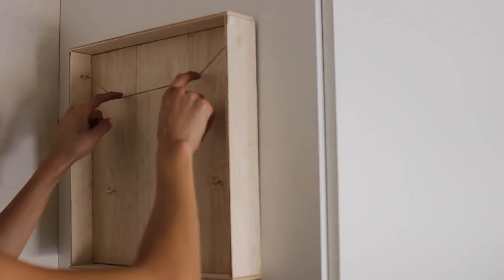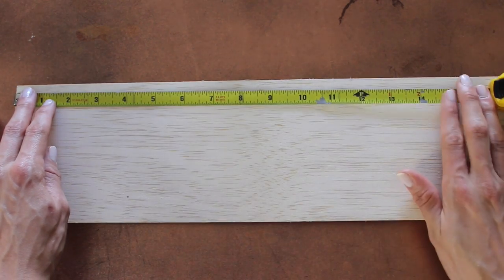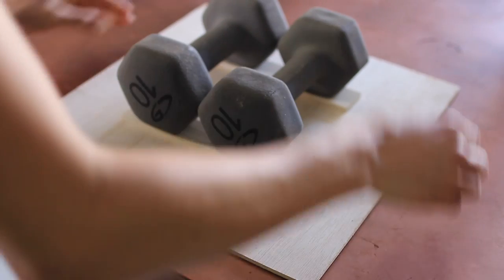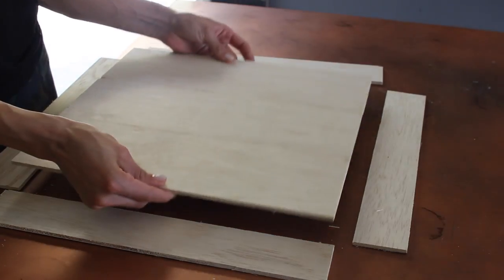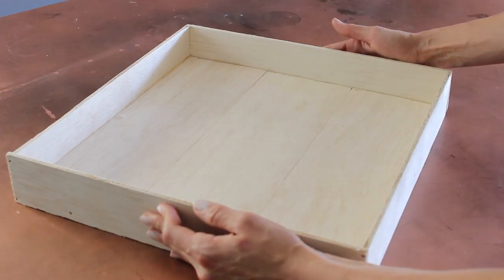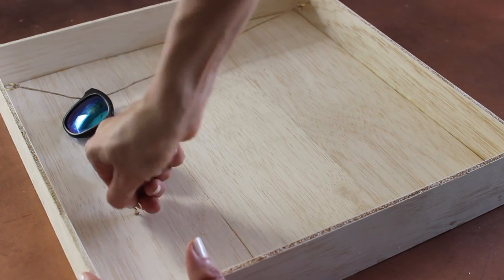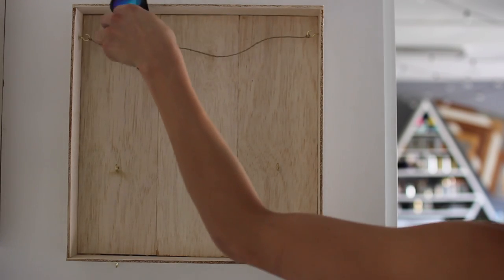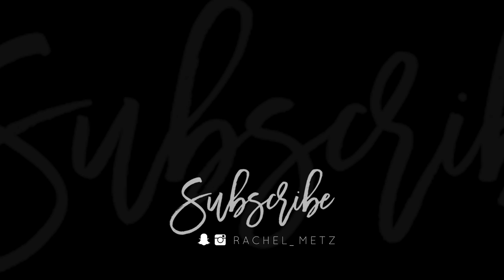DIY Key & Sunglass Holder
Paul and I literally lose our sunglasses and keys - ok, well I lose my sunglasses and keys all the damn time so I decided to DIY a key and sunglass holder/organizer thing. Now everything is one place and I love it! Love you guys, stay rad xx.

A handsaw or whatever kind of saw you have
Wood glue
Twine
Eye hooks
Small finishing nails - I used gold because duh
Craft wood which you can get at Michael’s
Scissors
A pencil
Measuring tape